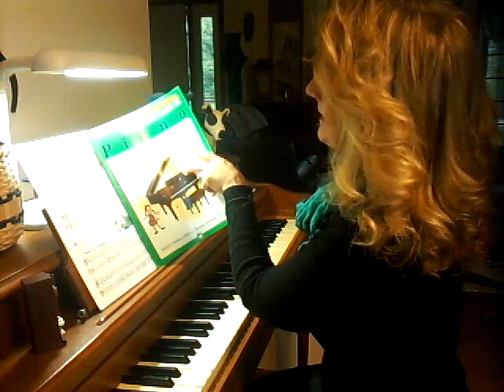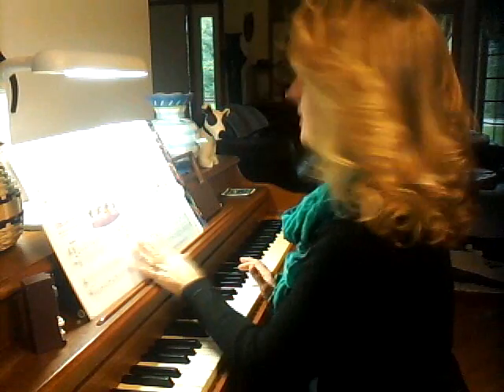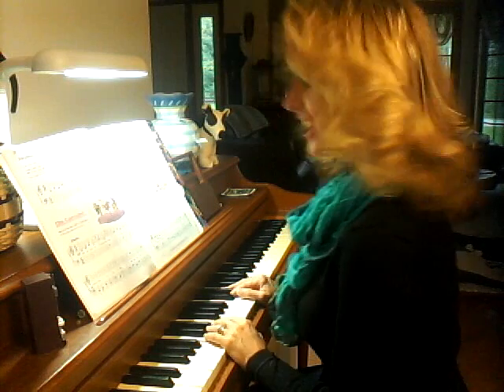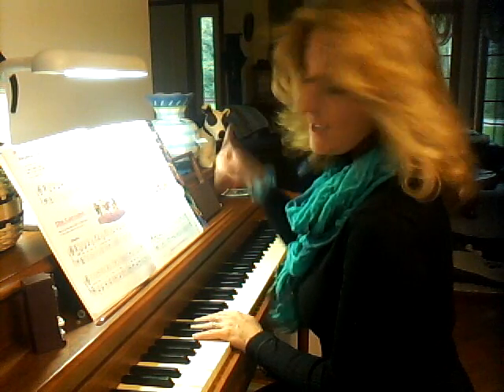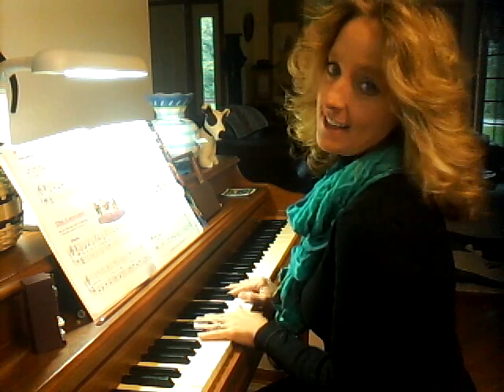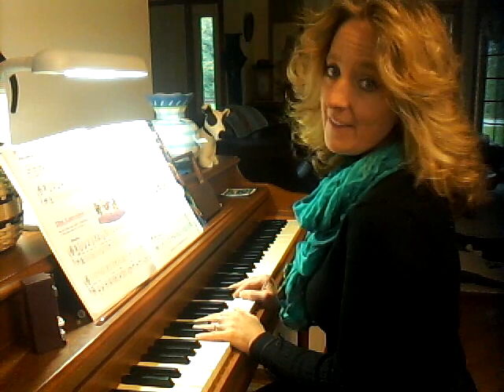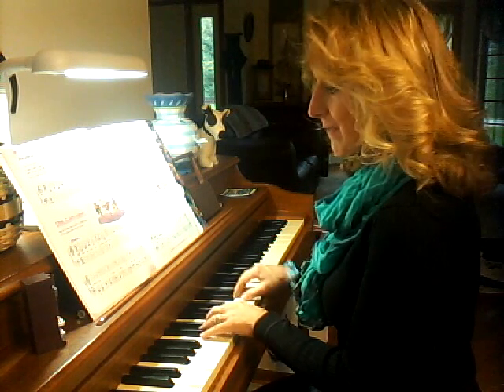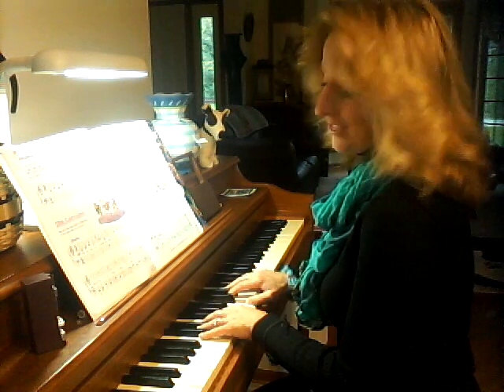The Carousel: Alfred's Lesson Level 1B